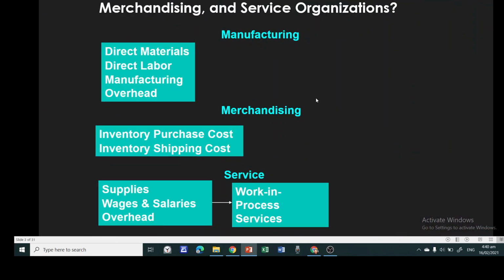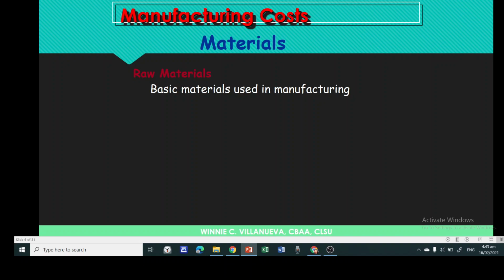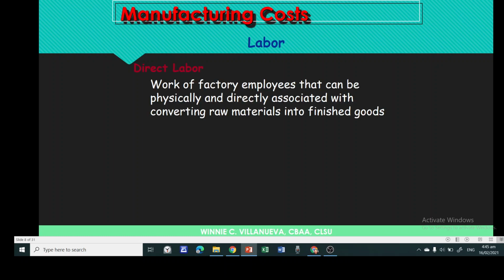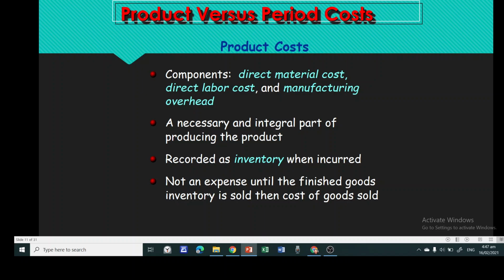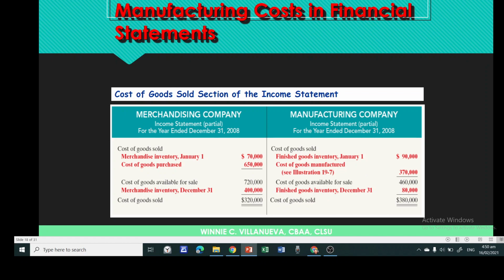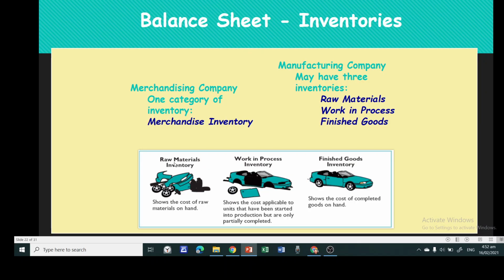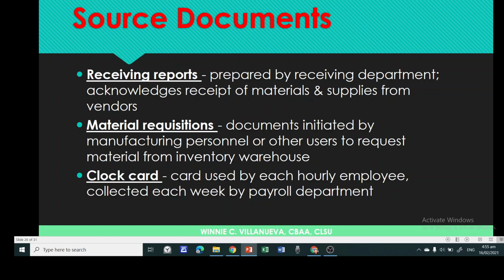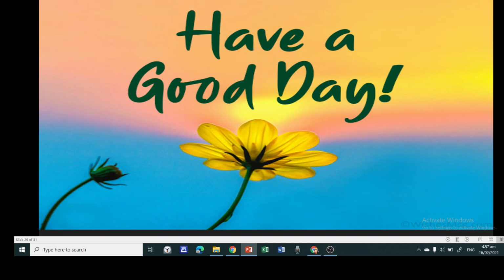FINANCIAL STATEMENT: MANUFACTURING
Discussed product vs period cost as well as FS presentation